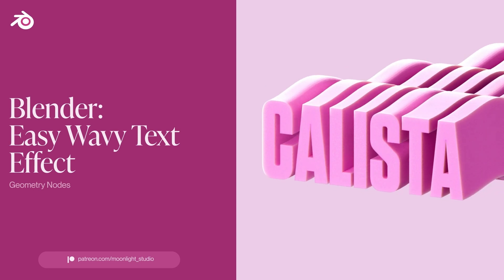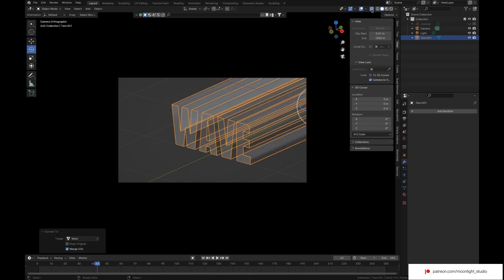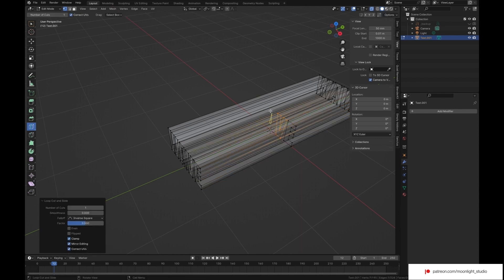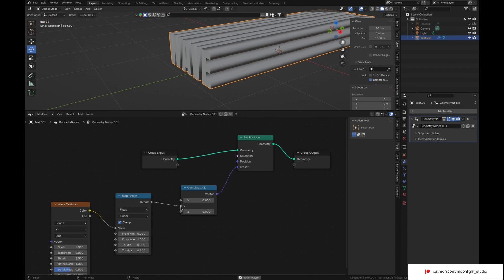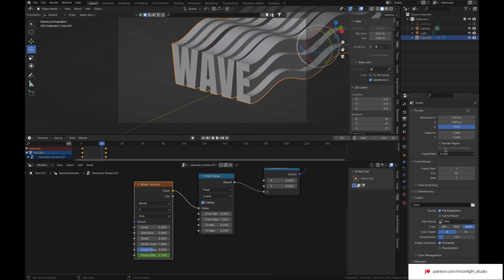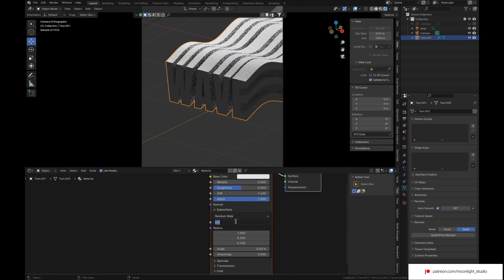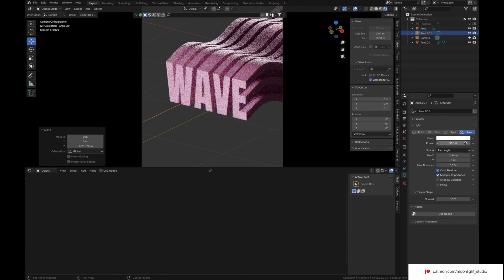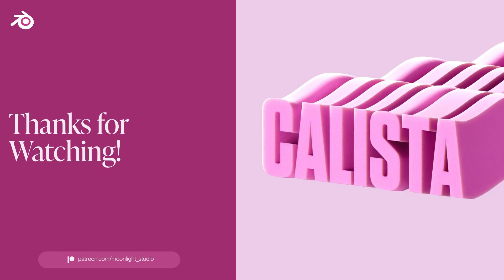Blender Tutorial: Easy Wavy Text with Geometry Nodes